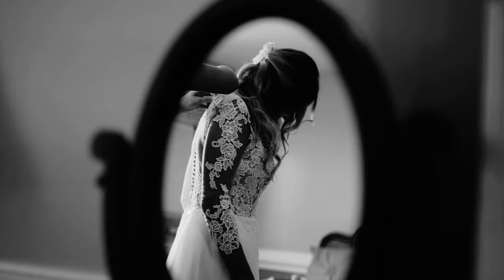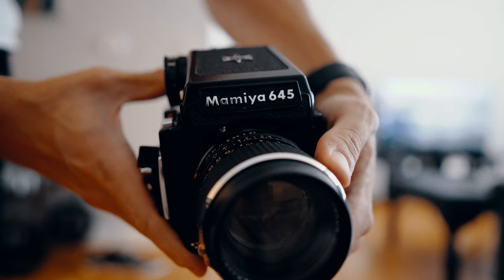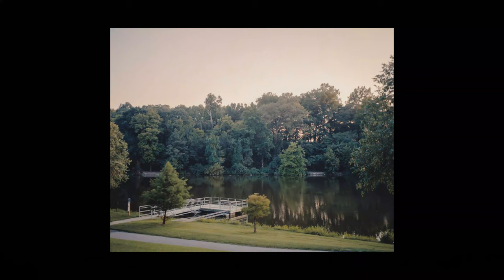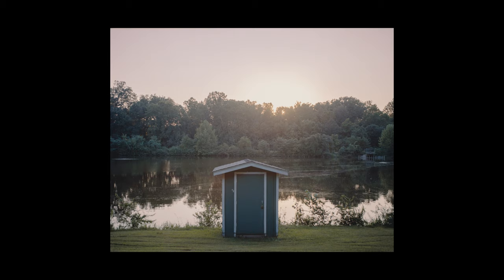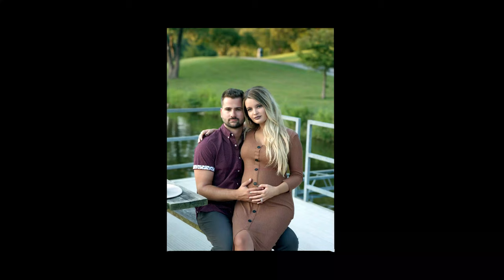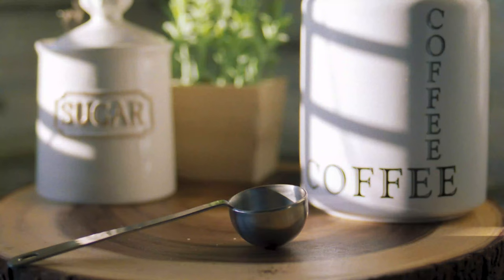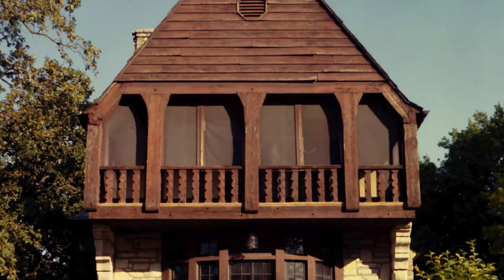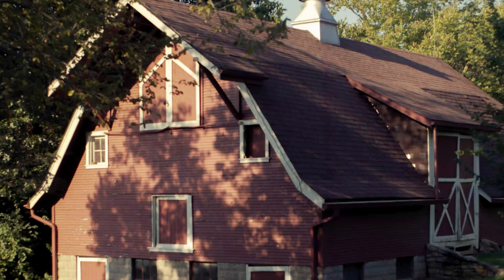My First Week Shooting Film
Documenting my first week with my Mamiya 645 and using a rented RB67 from Film Objectiv. Definitely something that is going to take a lot of practice but I can't wait to document it all. Much love.